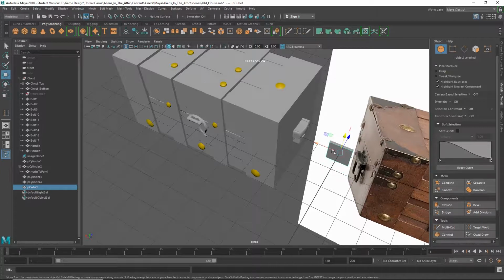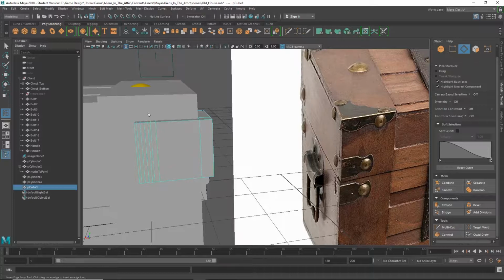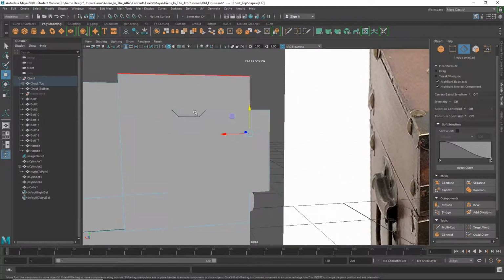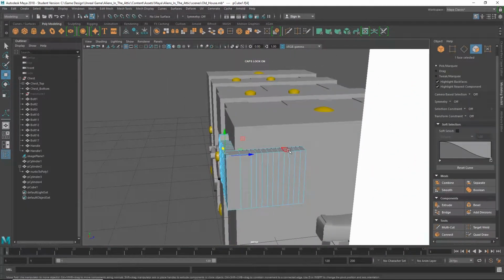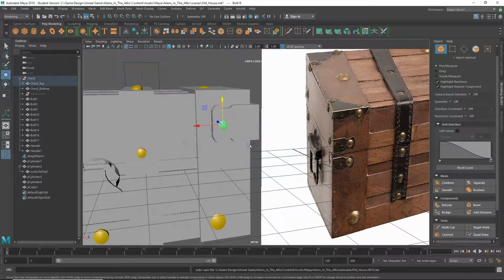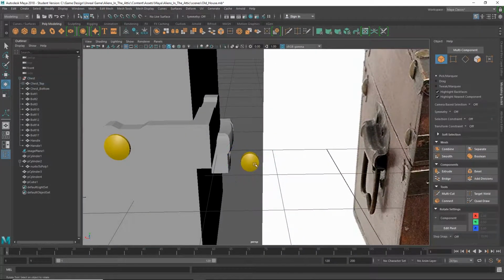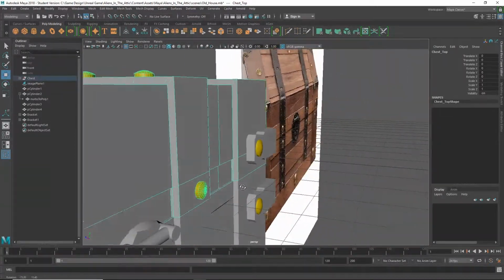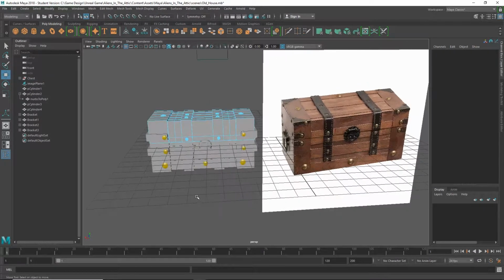Unit 3 19 Modeling Brackets